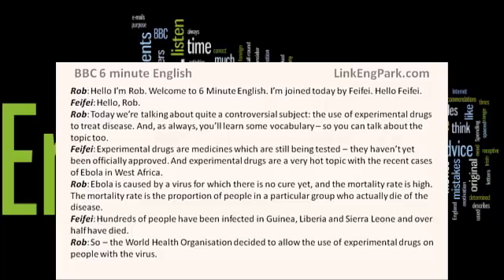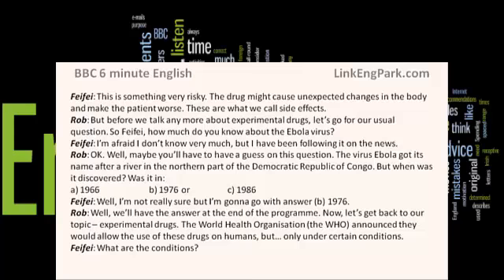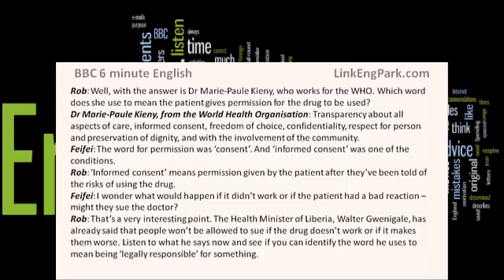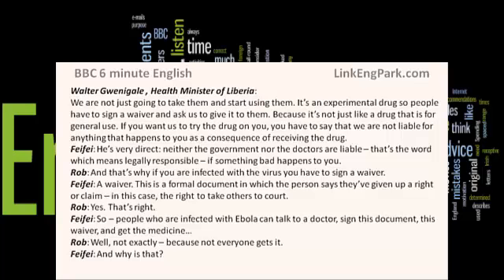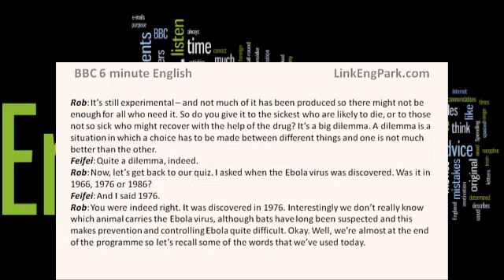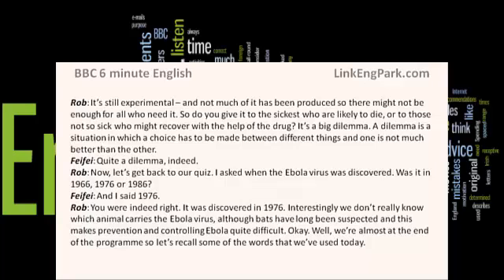Video listening 46 with transcript: The Ebola outbreak